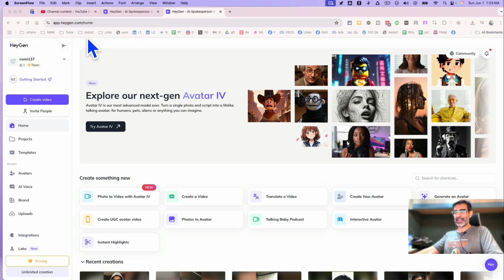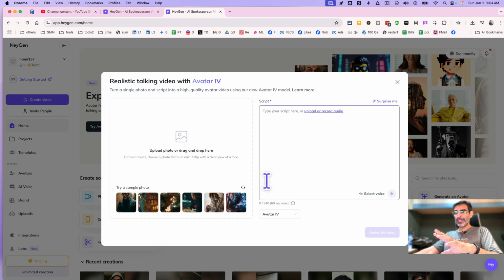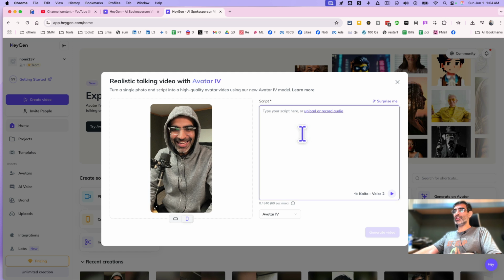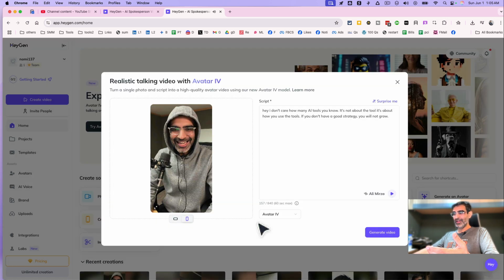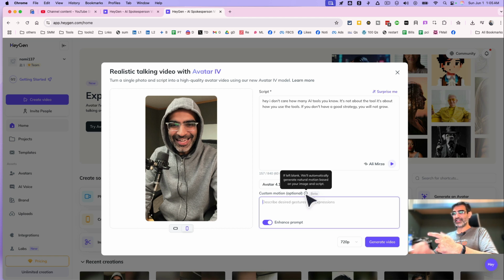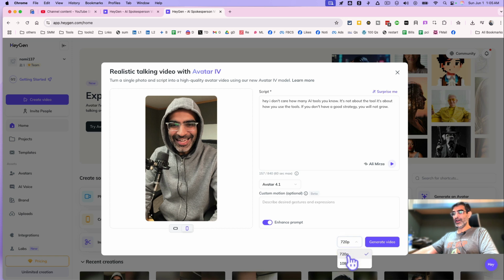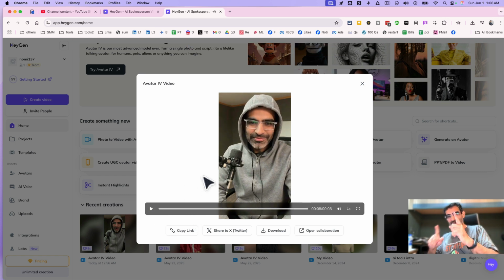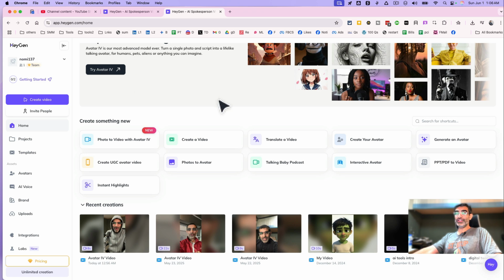How To Convert Photos Into Realistic AI Avatar Videos (HeyGen)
10 Boring Tasks I Outsource To AI: 👇

1. Making videos for Facebook ads
2. Make AI influencers for your brand
3. Optimizing YouTube videos for virality
4. Making videos without showing your face
5. Convert 1 long video in 20+ viral shorts
6. Sending Instagram DMs automatically
7. Making video stories for YouTube
8. Designing Instagram carousels & presentations
9. Creating Social media post graphics & videos